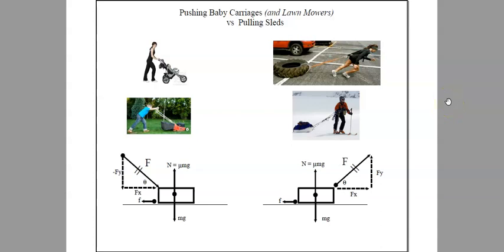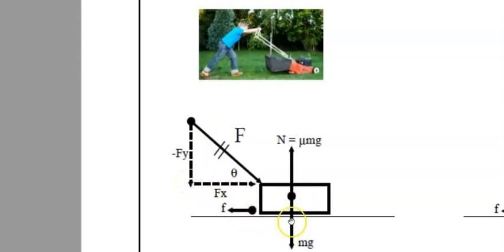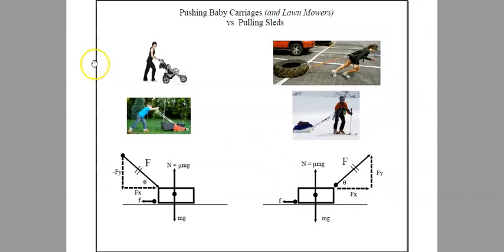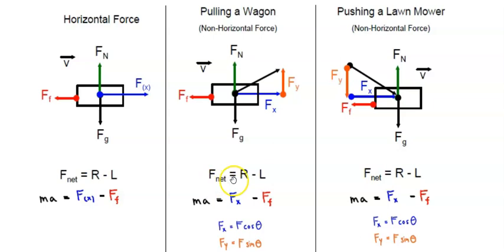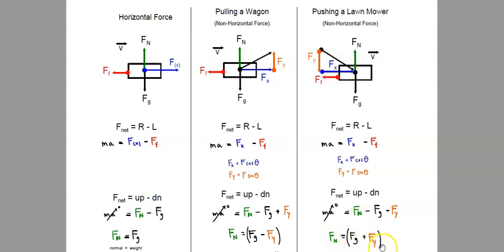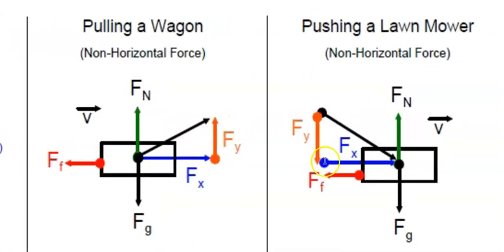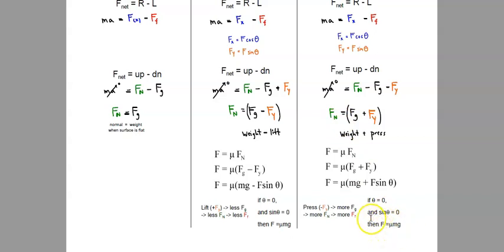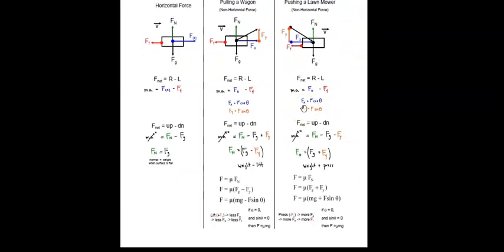Vectors #9. Non Axial Force Vectors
Pushing Lawnmowers and Dragging Sleds